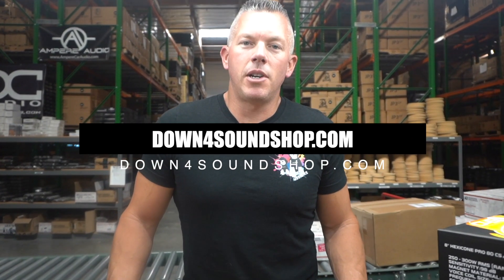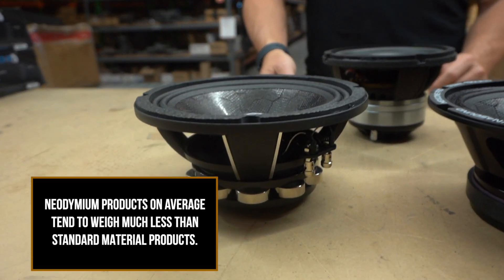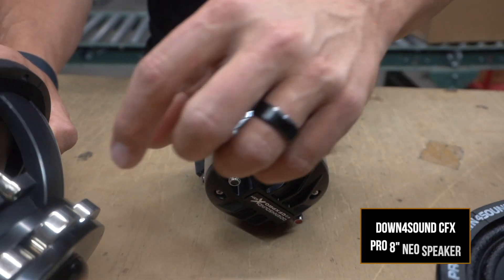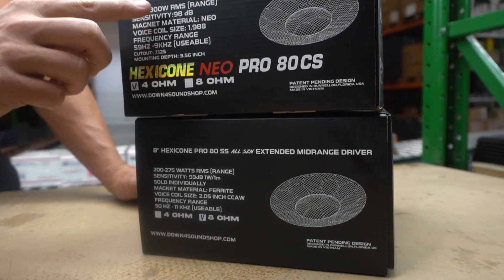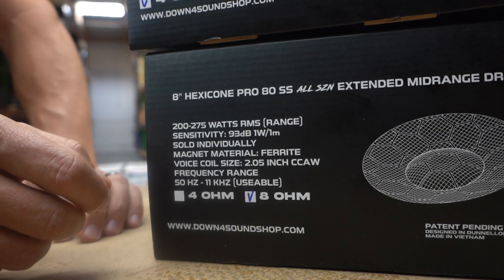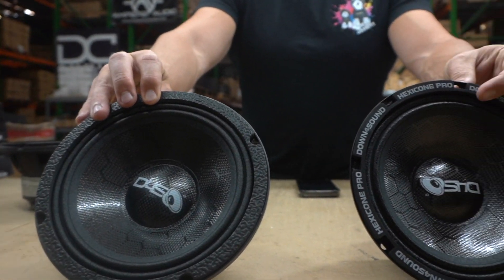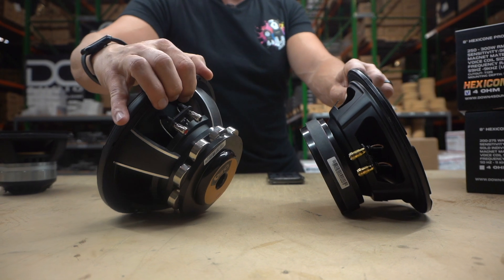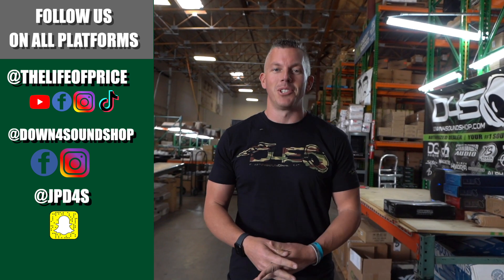NEODYMIUM VS FERRITE, GIVE YOURSELF THE MATERIAL ADVANTAGE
DOWN4SOUND Hexicone NEO HexiPRO 65 CS4 All SZN - 6.5" Carbon Fiber Pro Audio Speaker - 300W RMS, 4 Ohm

DOWN4SOUND Hexicone NEO HexiPRO 80 CS8 All SZN - 8" Carbon Fiber Pro Audio Speaker - 300W RMS, 8 Ohm

DOWN4SOUND Hexicone NEO HexiPRO 100 CS4 All SZN - 10" Carbon Fiber Pro Audio Speaker - 400W RMS, 4 Ohm

Neodymium is popping up in more products, more systems and essentially more wishlists! With phenomonoma like the Down4sound Hexicone Neo Pro Speakers, see why Neodymium is becoming a go to in the car audio game!

Down4Sound Hexicone PRO 6.5 SS4 All SZN - 6.5" Carbon Fiber Pro Audio Speaker - 200W RMS, 4 Ohm